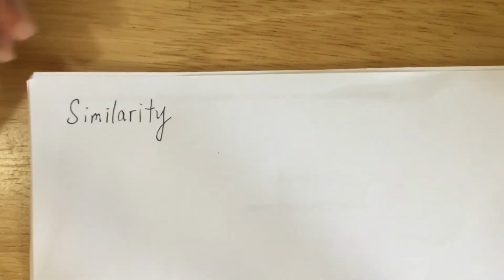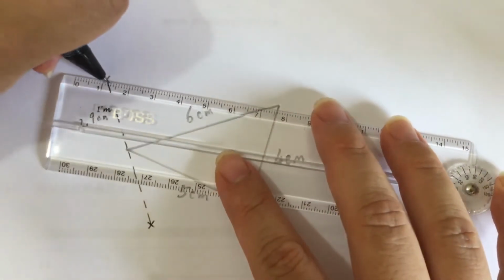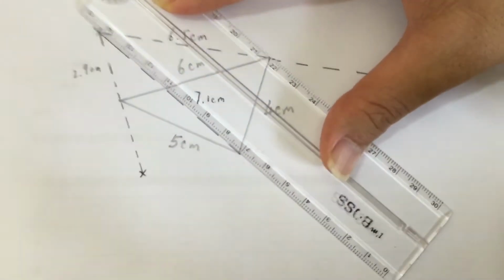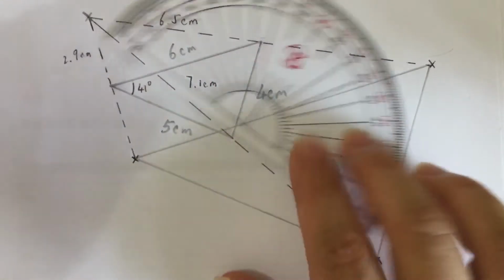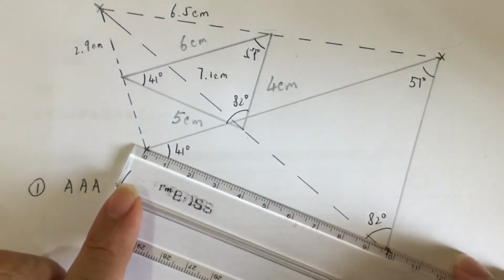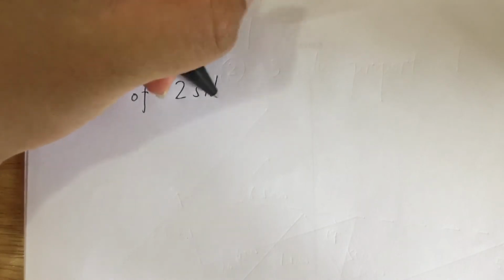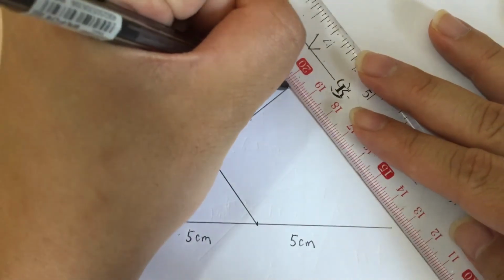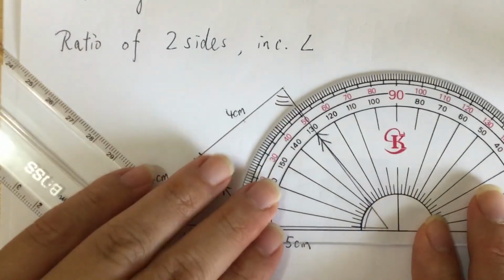Form 1 Mathematics - Principle of similar triangles